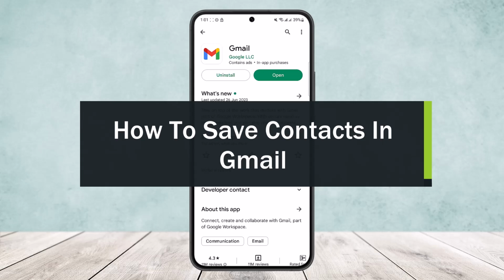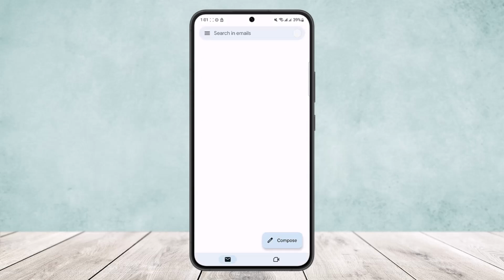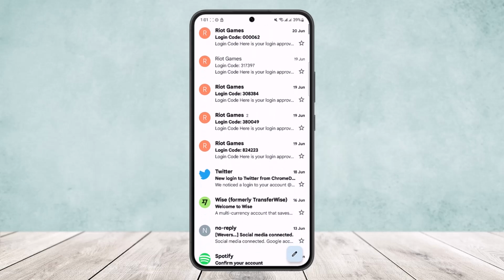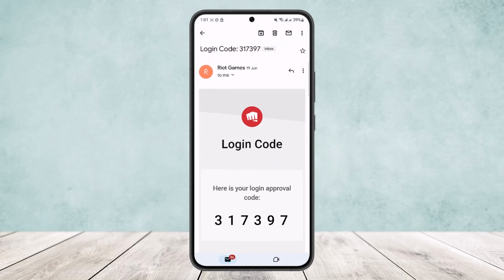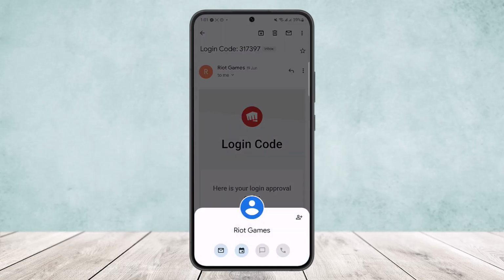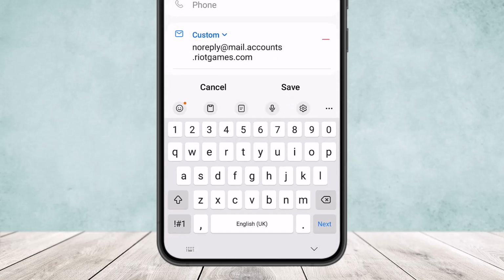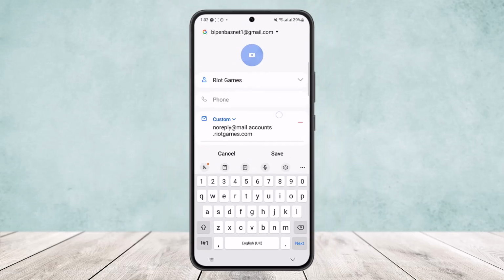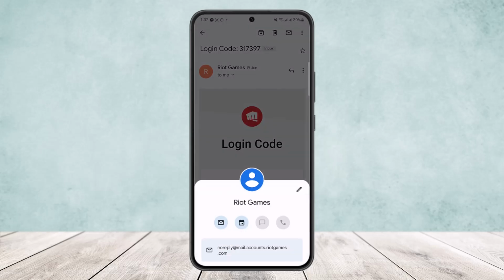How To Save Contacts In Gmail !!!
In this tutorial video, I will simply show you how to save contacts in Gmail. So just make sure to watch this video till the end.

~ Video Chapters:
0:00 Introduction
0:07 Save Contact
1:07 Outro